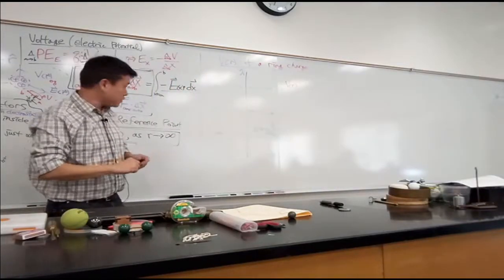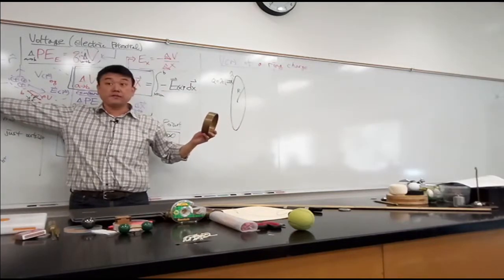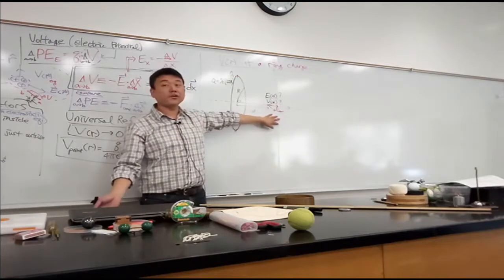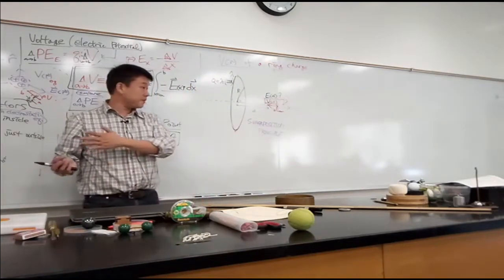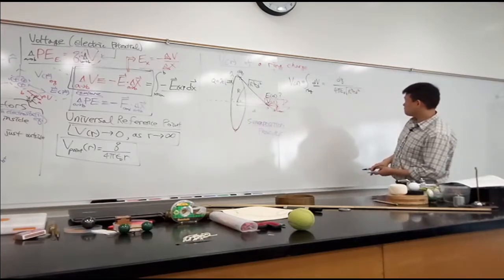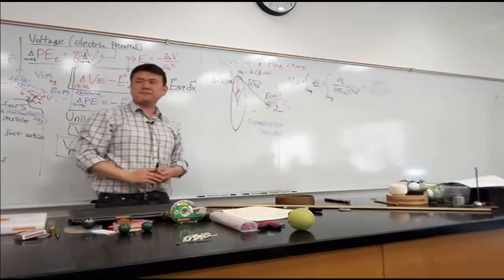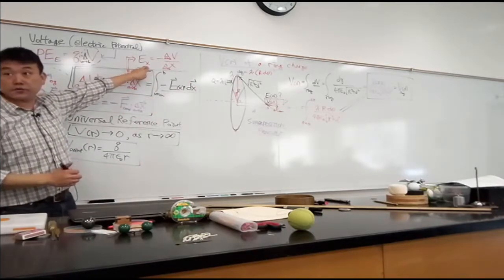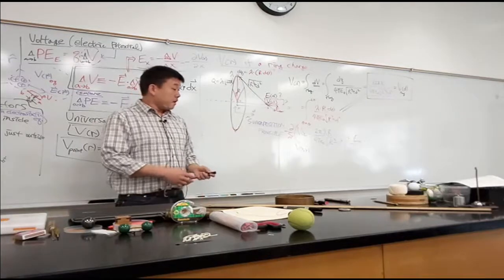Physics 4B - Derivation of Electric Potential - Ring of Charge